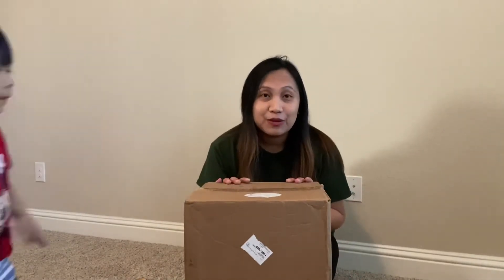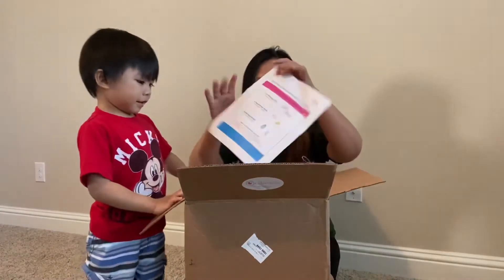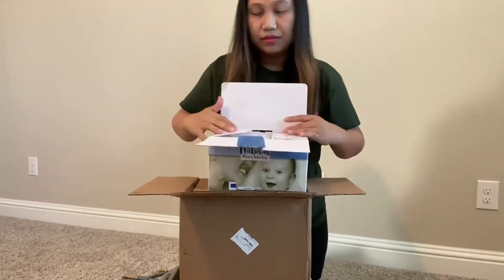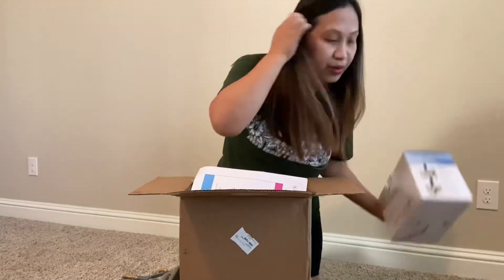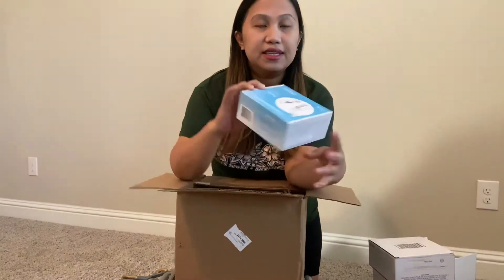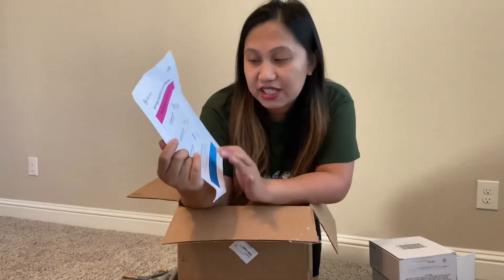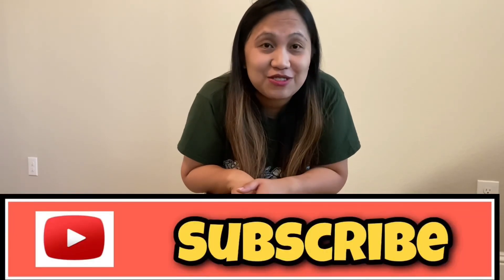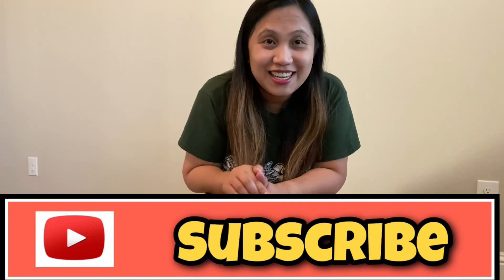How to get Free Breastpump with TRICARE thru Baby Pavilion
So how to get Free Breast pump with TRICARE thru Baby PAvilion? Baby pavilion exclusively accepts TRICARE insurance to cover your breast pump needs.

I just wanted to share with you that TRICARE insurance will pay for the Spectra S1, S2, S9 and they have several other brands of breast pump too.

For those without insurance, you can also get it in Amazon